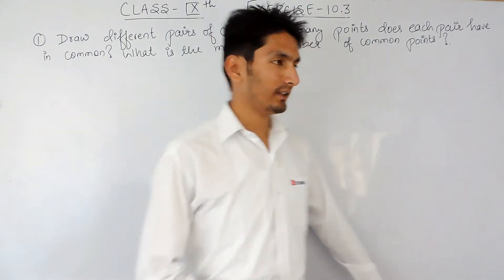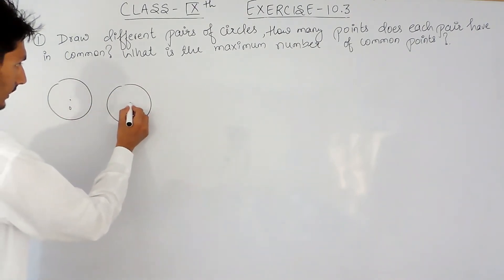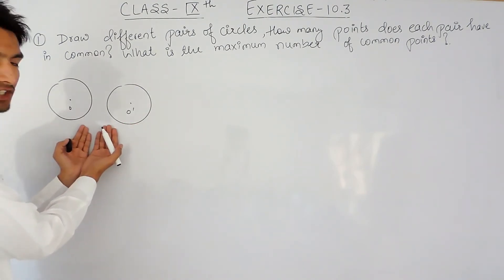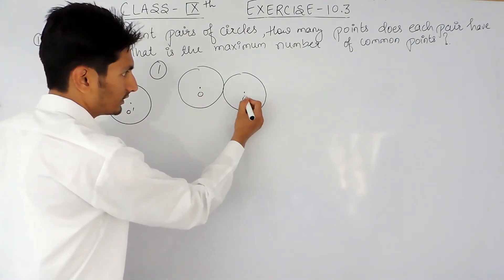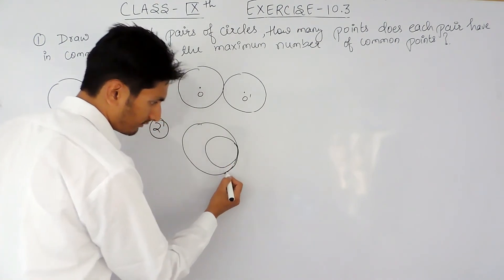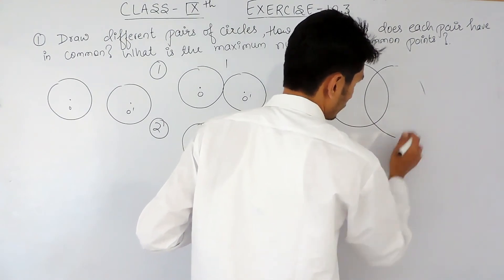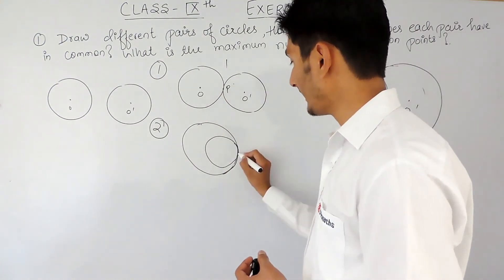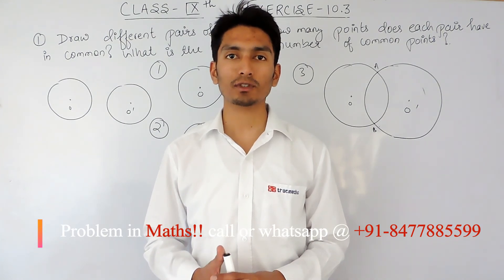Exercise 10.3 - Question 1- Circles - NCERT/CBSE Solutions for class 9th maths || Truemaths